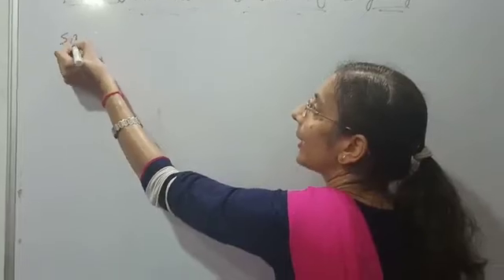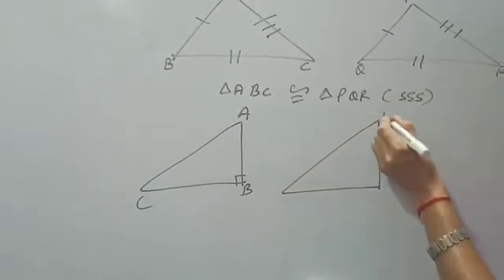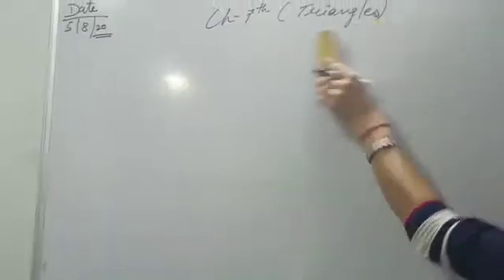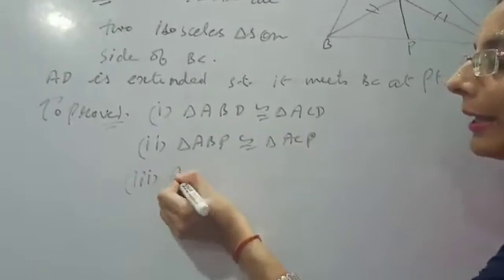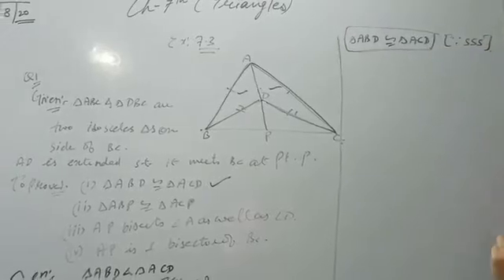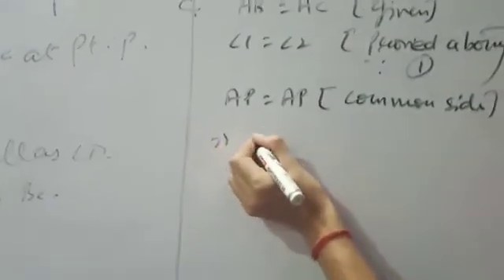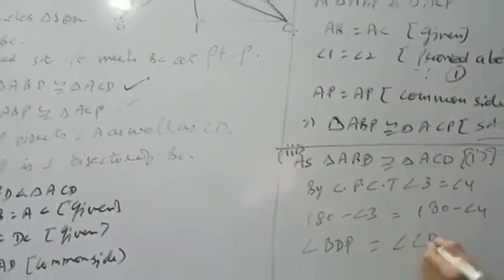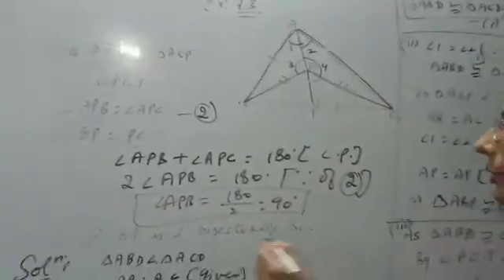Ms. Harpreet Kaur || Class- IX || Sub- Maths || Ch- 7 || Topic- SSS and RHS criteria of congruency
Ms. Harpreet Kaur || Class- IX || Sub- Maths || Ch- 7 || Topic- SSS and RHS criteria of congruency || DAV Public School, Sri Muktsar Sahib